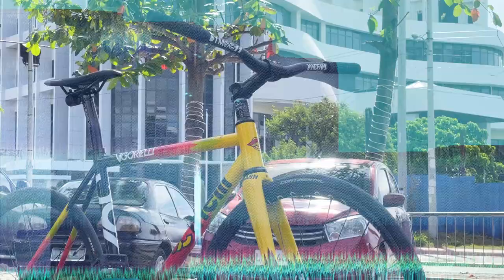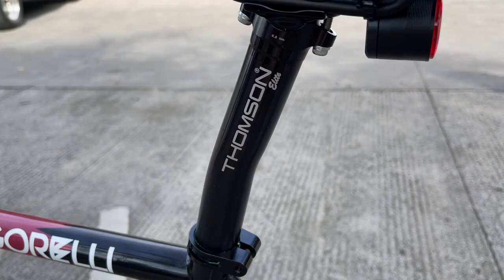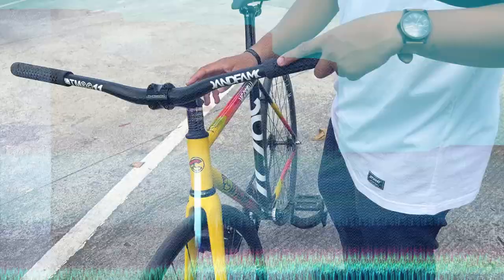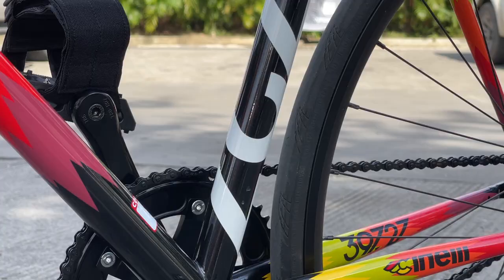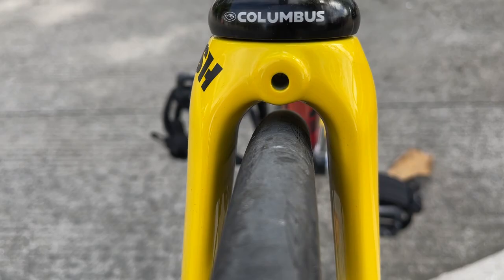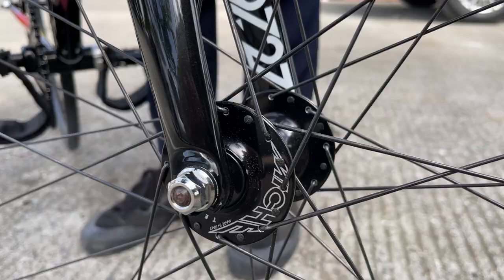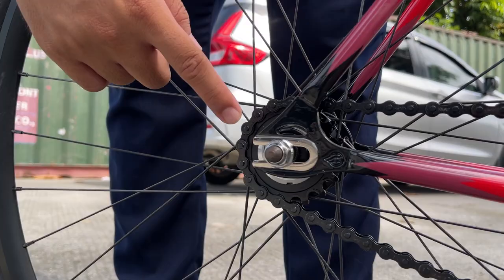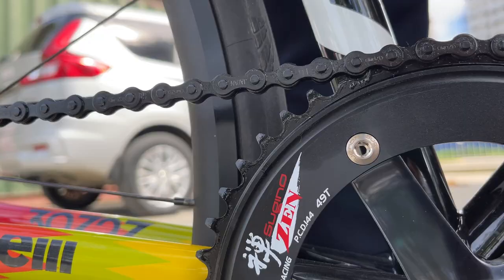Bike Check | Cinelli Vigorelli Track Steel | Northwest Optical Hub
Plano mo bang bumuo o bumili ng bike? O 'di naman kaya tinamaan ng upgradisitis? Ito ang mga bike check ng mga tito niyong swito na pwedeng pagkunan ng inspirasyon o idea para sa mga bike builds ninyo!

Bike: Cinelli Vigorelli Track Steel
Rider: Northwest Optical Hub